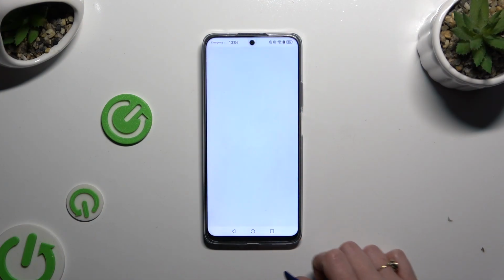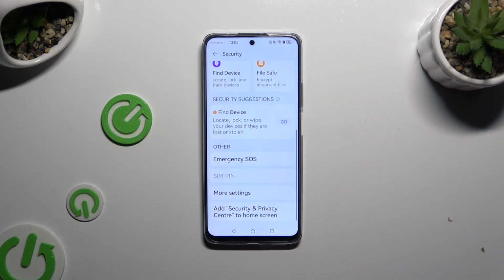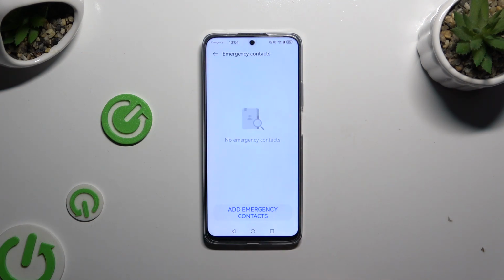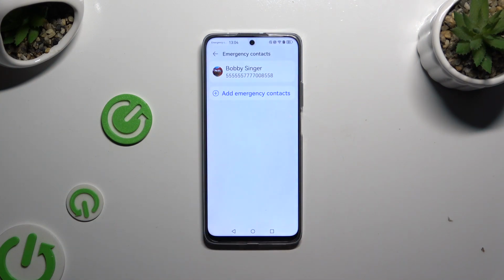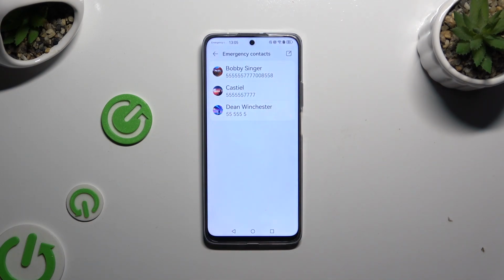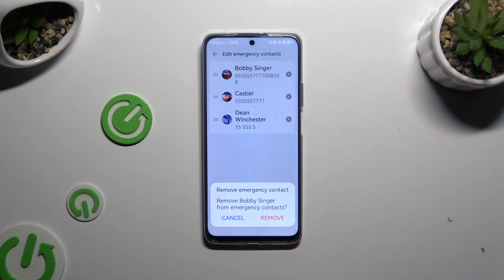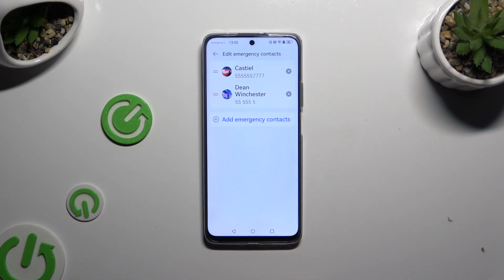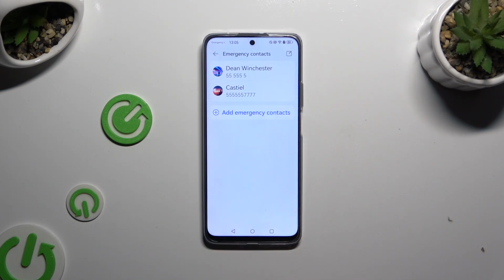How to Add Emergency Numbers on HUAWEI Nova 12i?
Find out more:
This tutorial provides a step-by-step guide on how to add emergency contact numbers to your HUAWEI Nova 12i, ensuring quick access to essential services during emergencies. By adding emergency numbers, you can swiftly reach out for help or assistance when needed, enhancing your safety and peace of mind. Follow the instructions below to add emergency contacts to your Nova 12i and be prepared for any unforeseen situations.

Why is it important to add emergency numbers to my HUAWEI Nova 12i?
How do I access the emergency numbers settings on my Nova 12i?
Can I add multiple emergency contacts to my Nova 12i?
What types of emergency numbers should I add to my Nova 12i?
Are there any specific formats or guidelines for adding emergency numbers on the Nova 12i?